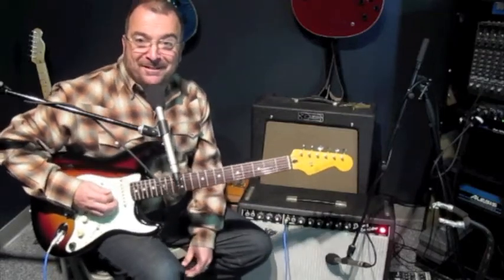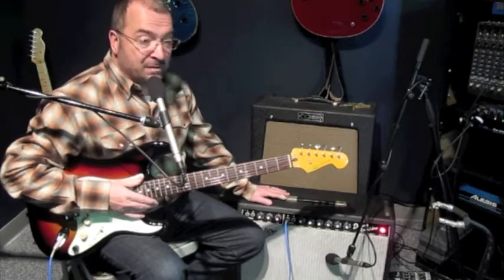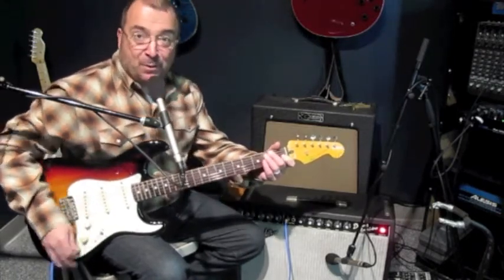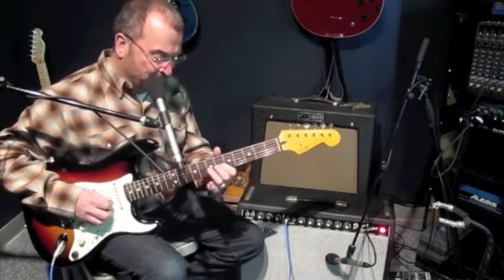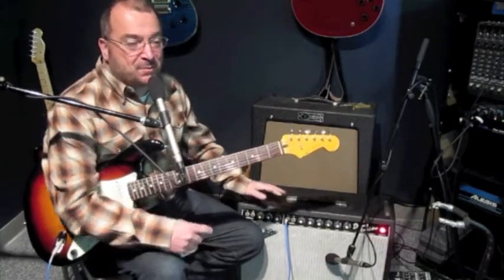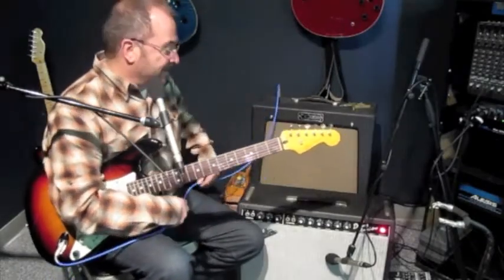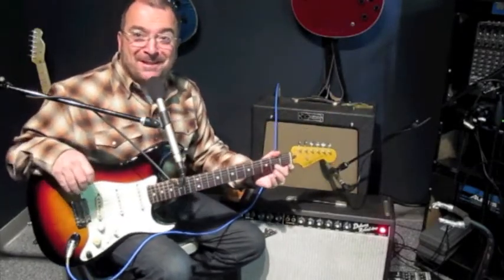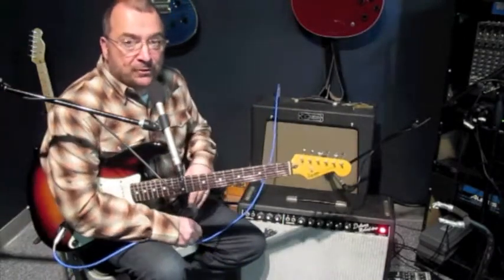1965 Fender Deluxe Blackface Original Vs. Carr Rambler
A friend lent me this amp. It has the perfect 1960's soul and r&b sound.  The Rambler ain't bad either.